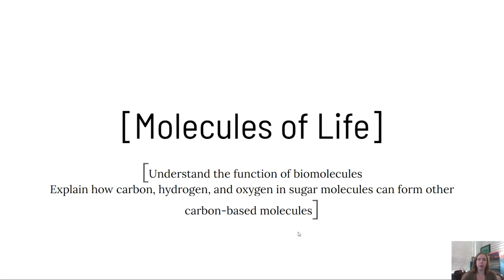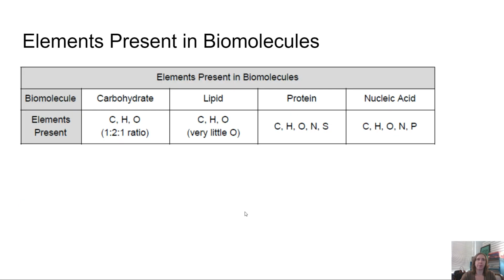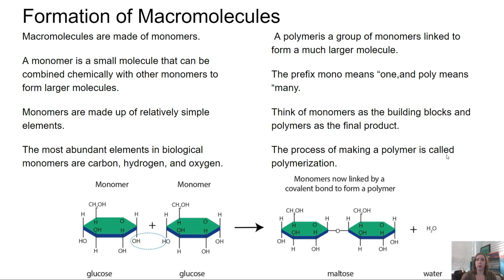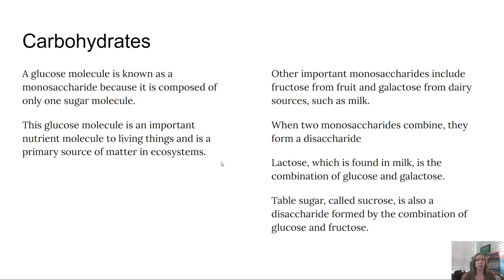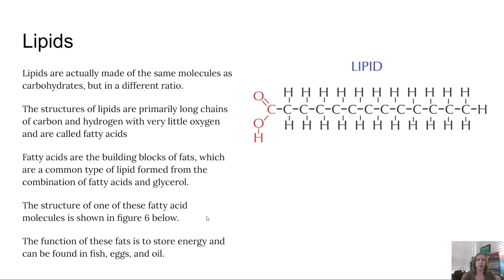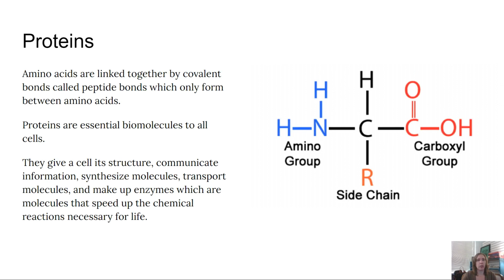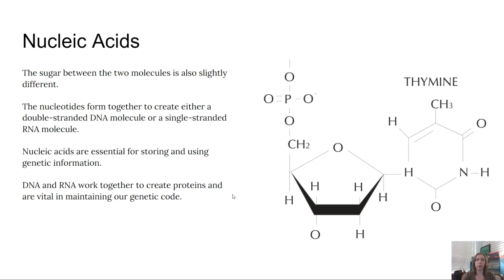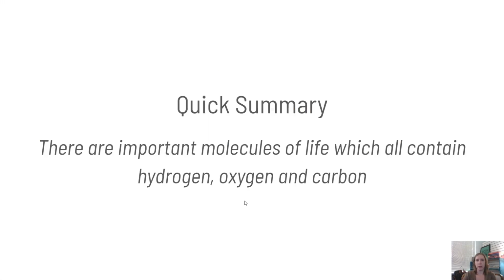Molecules of life lecture